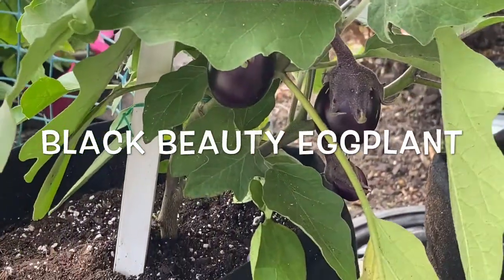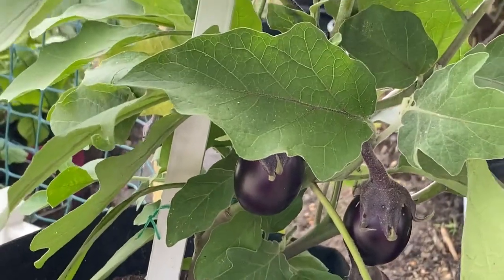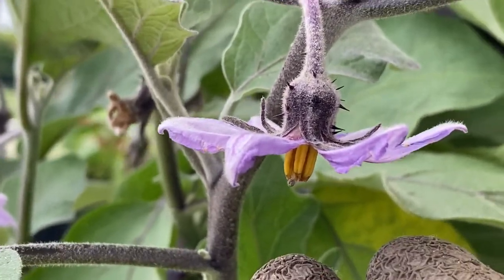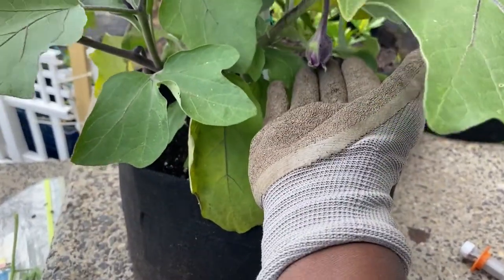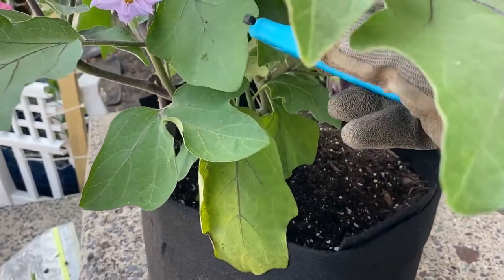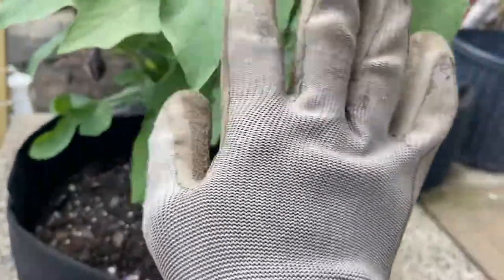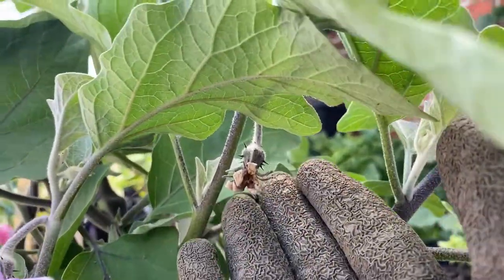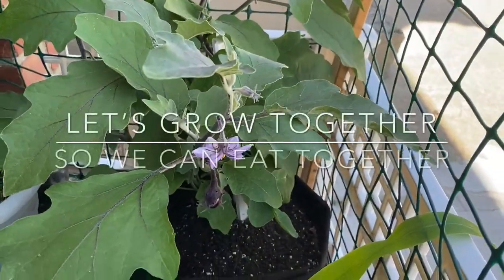Pruning Eggplant | Container Gardening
Want to Send Products To Review or Demos Send To:
Leoniece Nelson
858 North Maryland Avenue